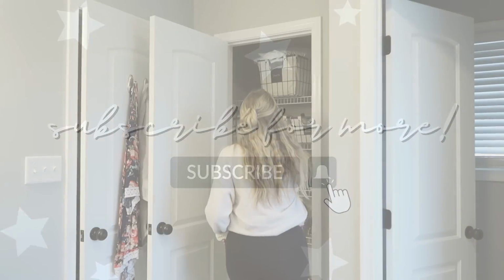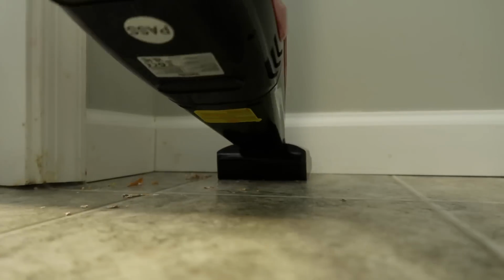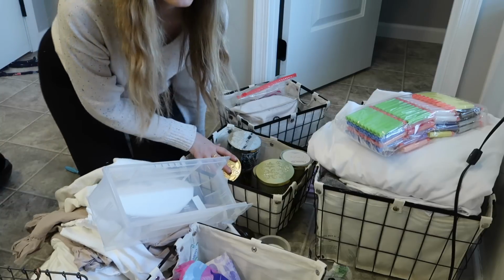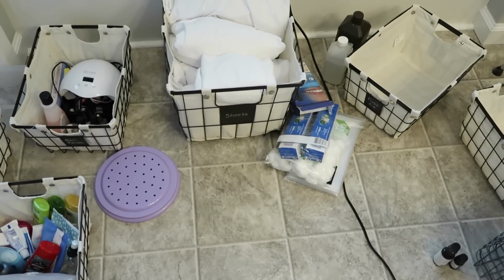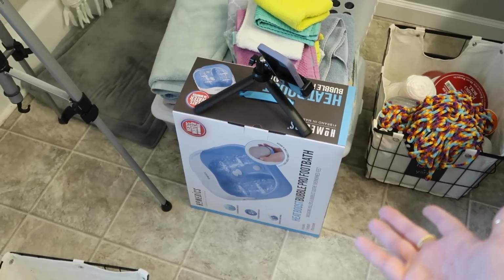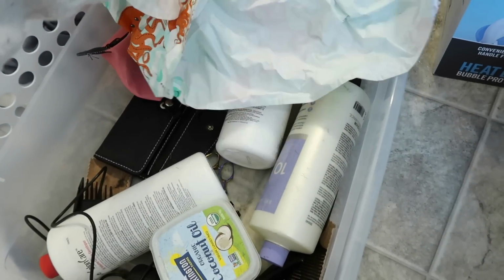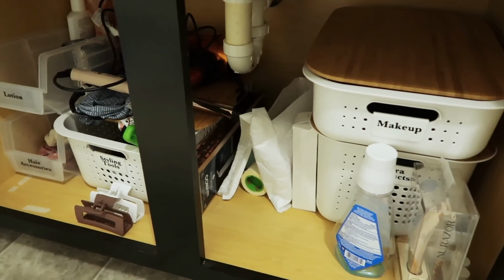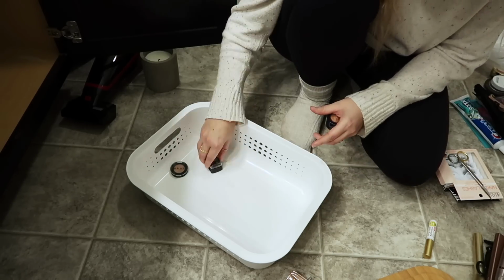MESSY TO MINIMAL | extreme clean and declutter with me 2023 | 2 DAYS OF SPEED CLEANING | whitney pea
Hey guys! I am starting my minimalist journey with a new MESSY TO MINIMAL series on my channel! I will be taking you through every room in my house these next few weeks, and decluttering all of the messy areas in my home! I want to encourage you to join me if you are wanting to take a step towards minimalism as well! I SPEED CLEANED over the course of 2 days to bring you tons of cleaning, decluttering, and organizing motivation! I hope you enjoy this CLEAN WITH ME STAY AT HOME MOM MOTIVATION! Thanks for being here today! Xo Whitney

♡Products mentioned♡
clear organizers
makeup organizer (similar)

♡Most Asked For Links!♡
Kitchen Chairs
Master Bedroom Dresser
Master Bedroom Nightstands
Dyson Vacuum
Hoover Vacuum
Dresser Bins
Living Room Rug